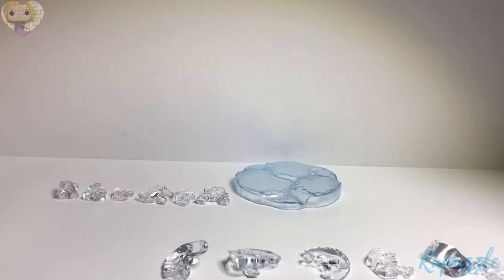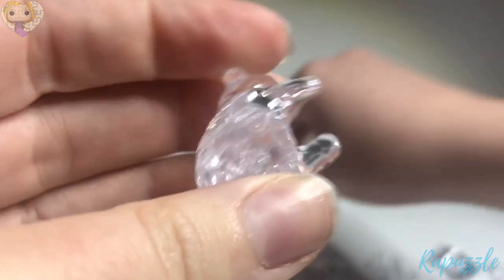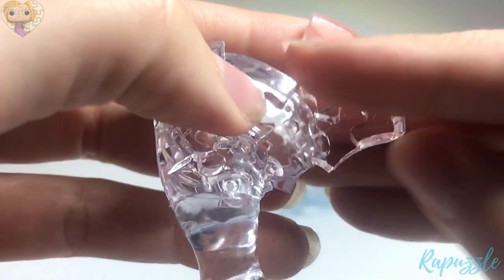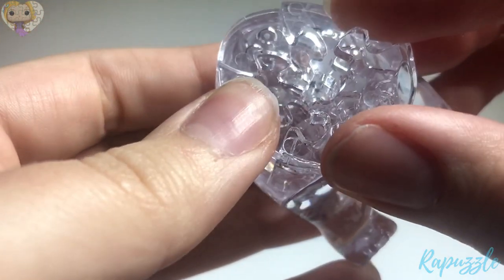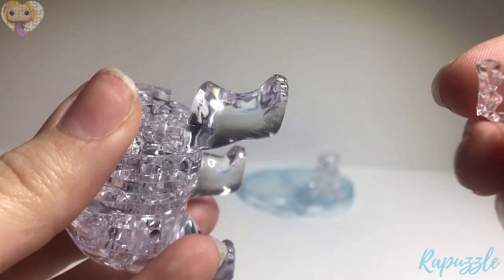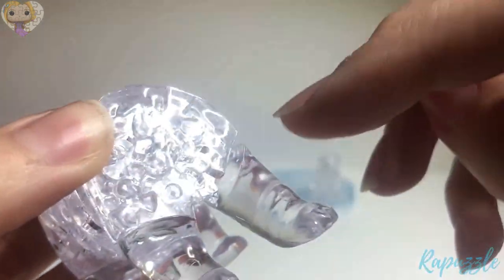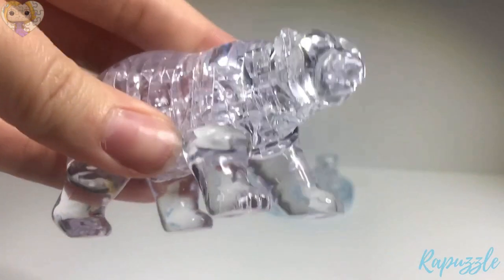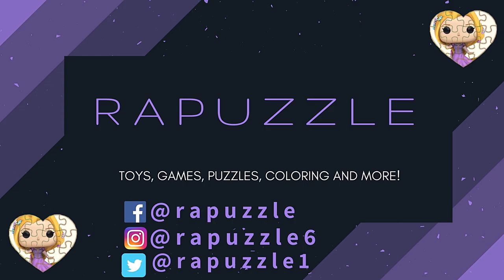Bepuzzled 3D Crystal Puzzle- Polar Bear and Baby- Tutorial Version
a step by step tutorial of the bepuzzled original 3d crystal puzzle polar bear and baby